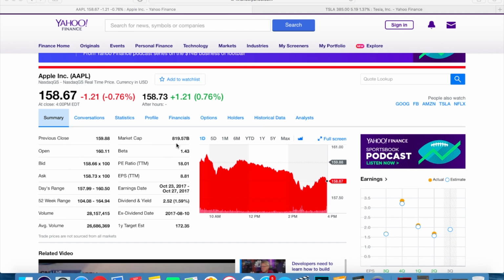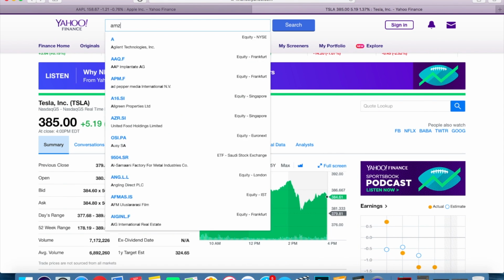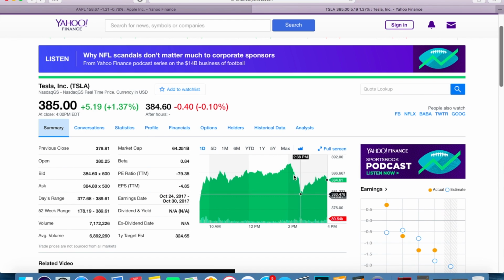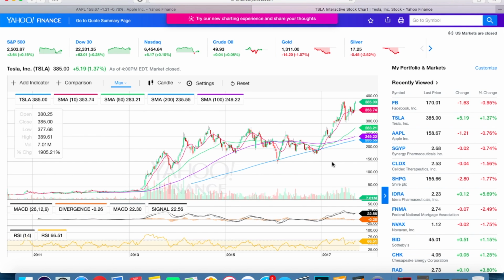Fundamental Analysis Of Stocks Tutorial (EASY)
My Technical Analysis Master Course Is Back Online!